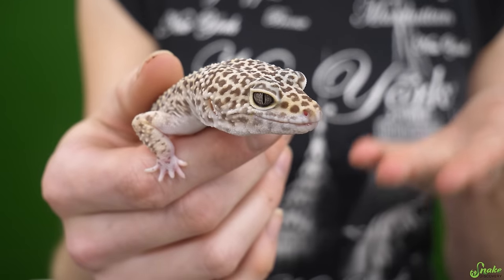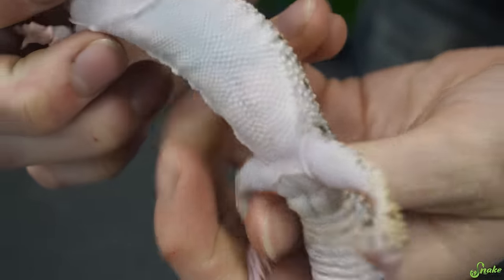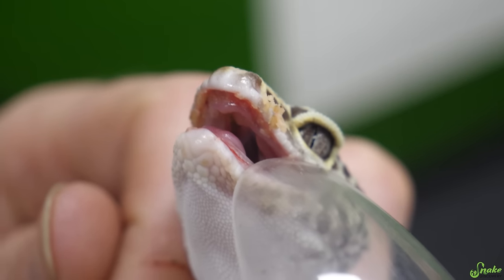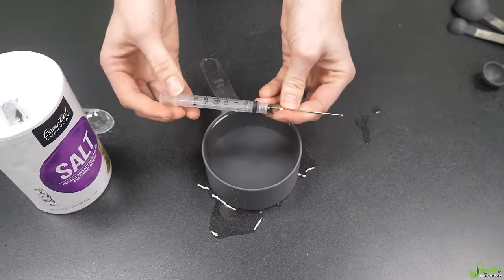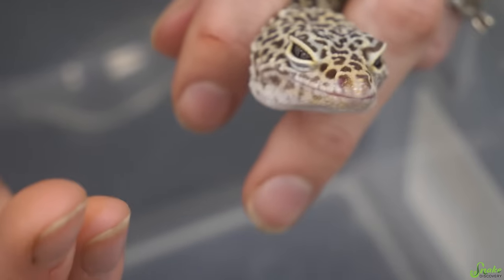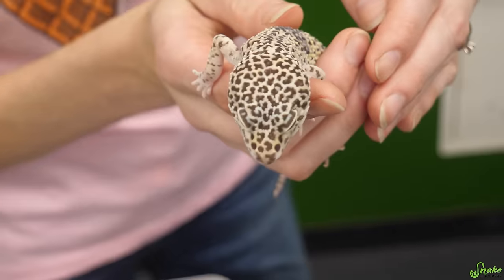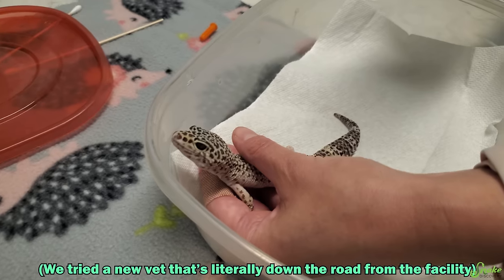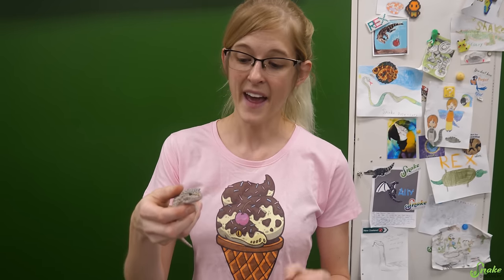How to Treat Mouth Rot in Lizards!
Today we show you what mouth rot looks like, what causes it, and how to treat it.